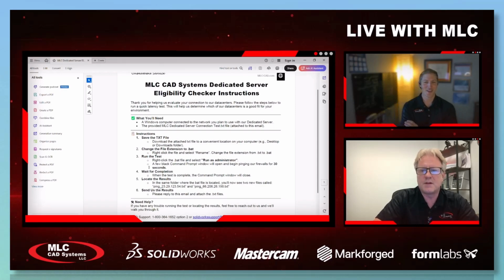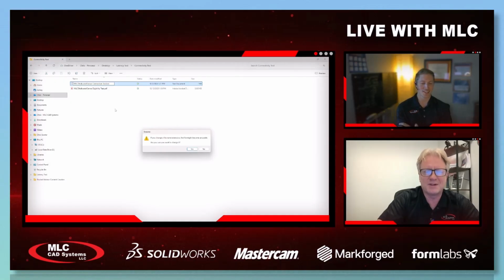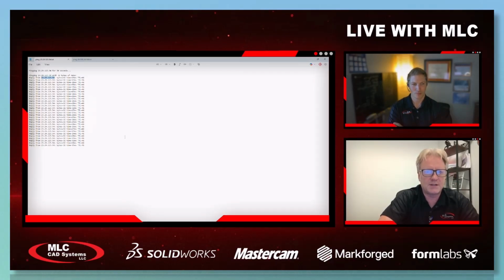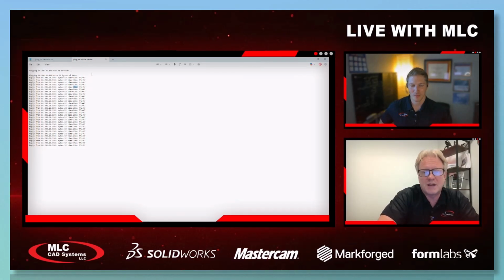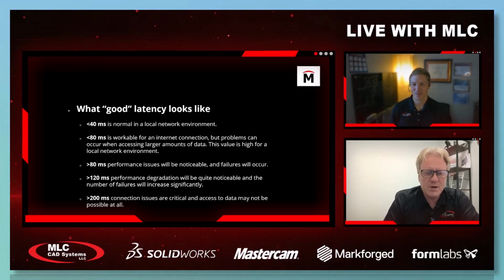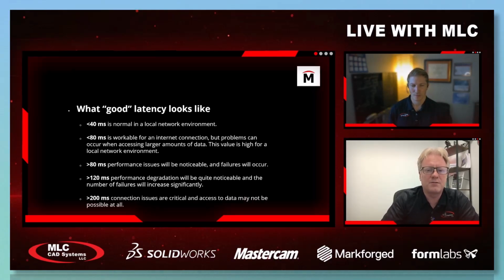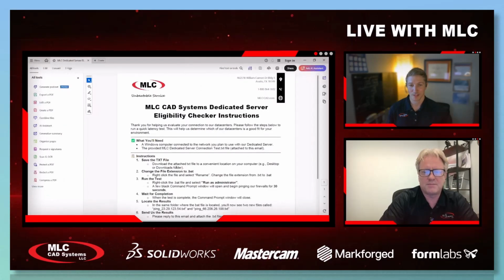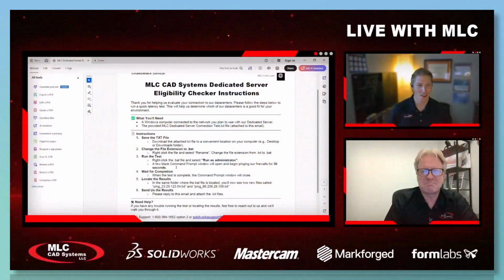SOLIDWORKS | How to Reduce Risk Before Moving Engineering Data to a Dedicated Server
Moving engineering data to a dedicated server can improve performance, security, and scalability — but without proper planning, it can also introduce downtime, broken references, and workflow disruption. In this video, we explain how to reduce risk before migrating CAD files and SOLIDWORKS PDM data to a dedicated server environment.

Engineering data migrations impact more than storage location. Network stability, server configuration, database integrity, and user access all play critical roles in ensuring a smooth transition. Understanding these factors before the move helps prevent costly interruptions to design and manufacturing operations.

In this session, you will learn:

• How network performance affects CAD and PDM systems
• Key risks to evaluate before migrating engineering data
• Best practices for preparing SOLIDWORKS PDM environments
• How to protect file references and database integrity
• Steps to minimize downtime during server transitions

Whether you are upgrading infrastructure, centralizing engineering data, or improving PDM performance, proactive planning ensures your migration supports productivity instead of disrupting it.

Learn more about engineering data management and infrastructure solutions from MLC CAD Systems:

engineering data migration, dedicated server migration, CAD server setup, SOLIDWORKS PDM migration, PDM performance optimization, reduce migration risk, engineering data management, CAD data transfer, server upgrade planning, network latency PDM, PDM best practices, manufacturing IT infrastructure, SOLIDWORKS data management, MLC CAD Systems